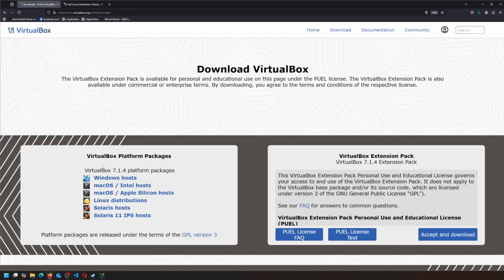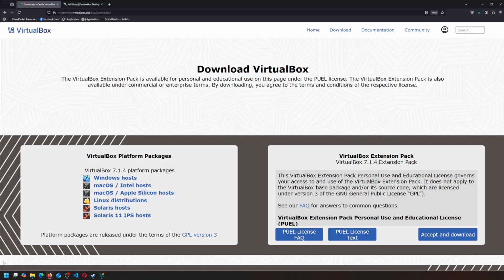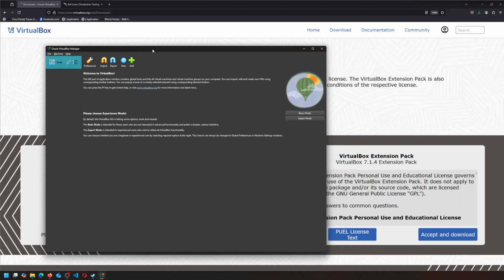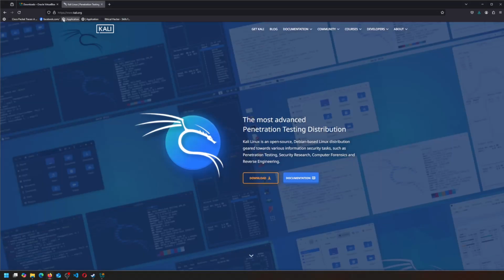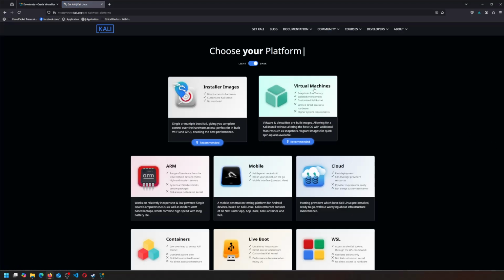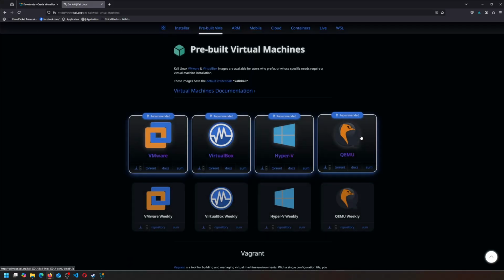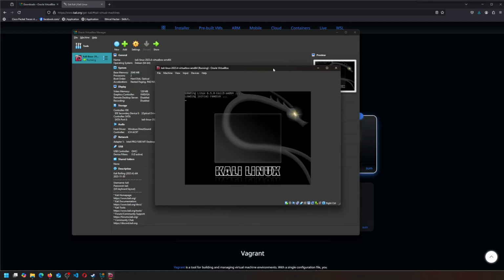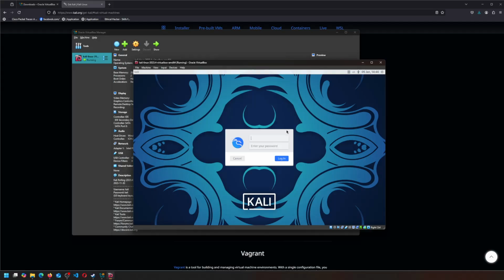Install Kali Linux